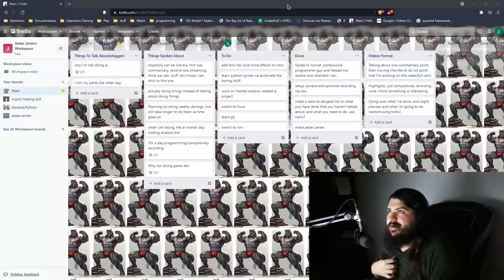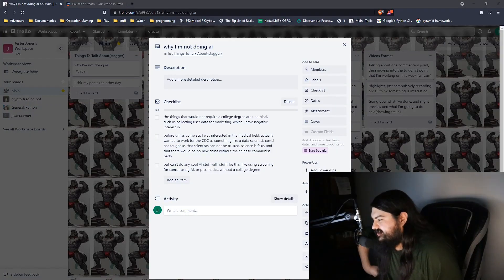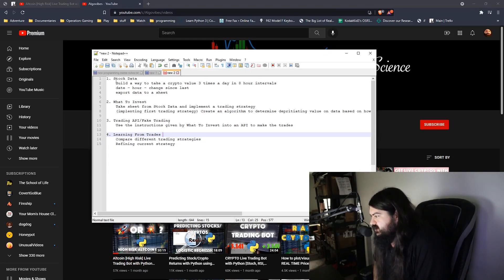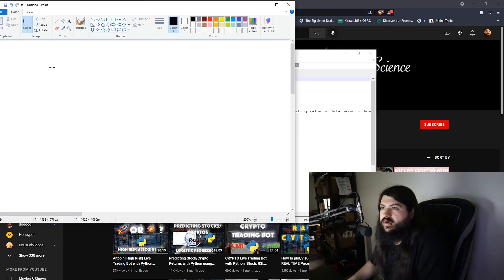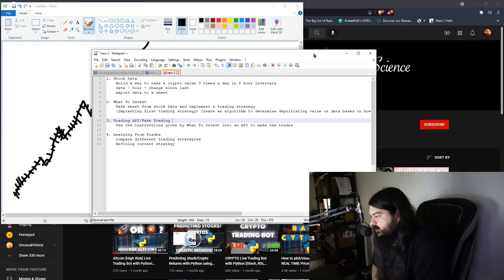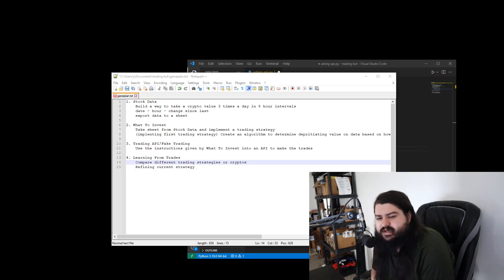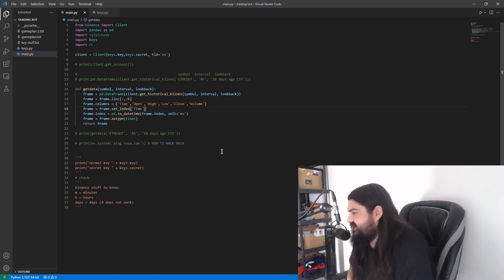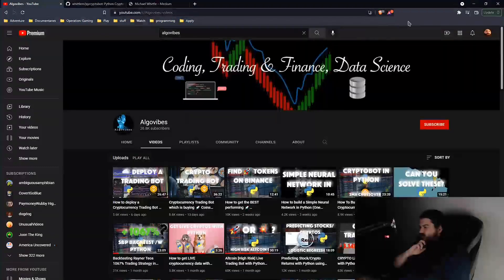The Funny Mic Python Crypto Trading Bot | Devlog #4